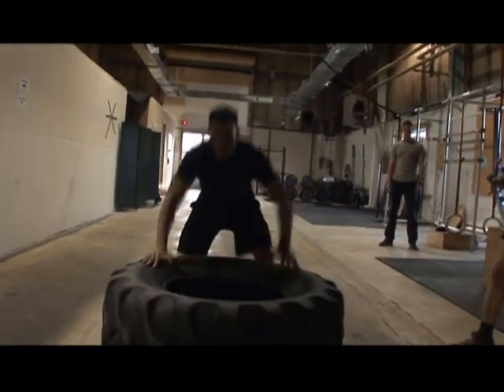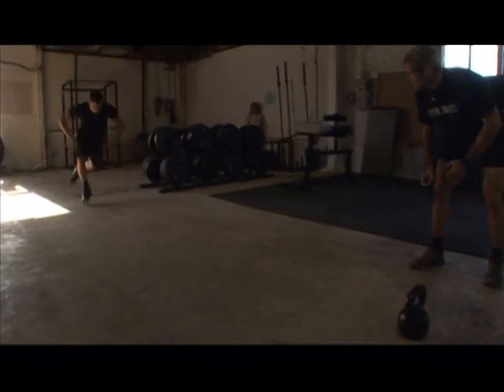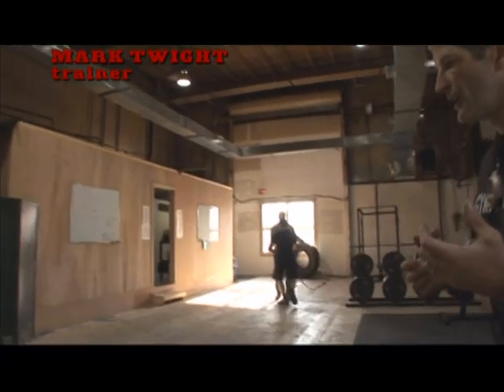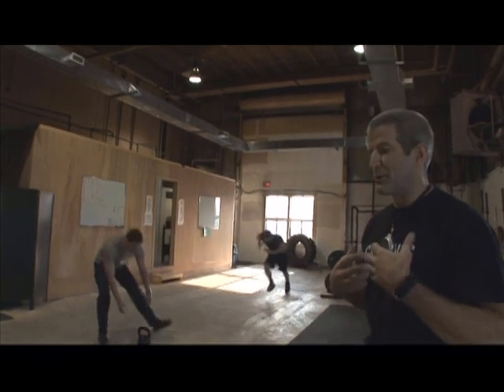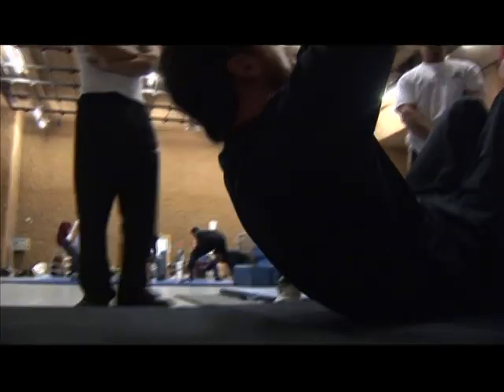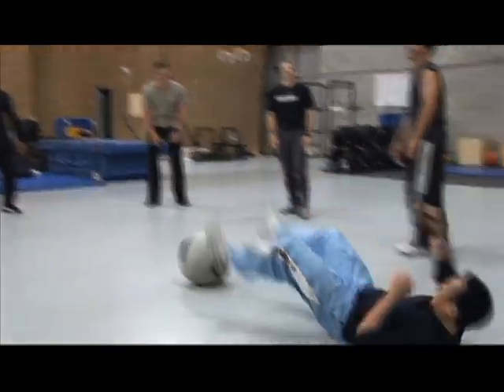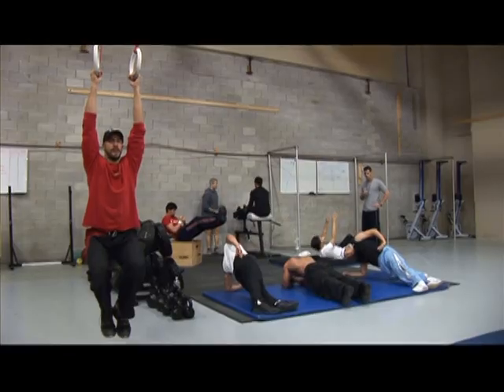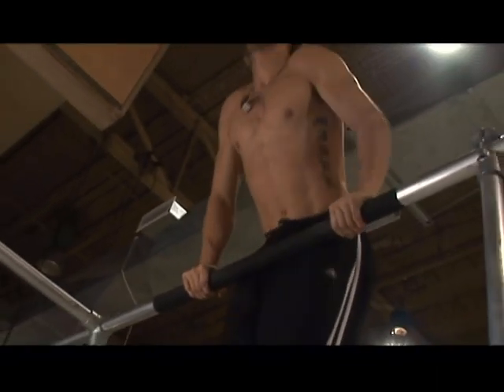300 (2006) Behind the Scenes Training The Spartans